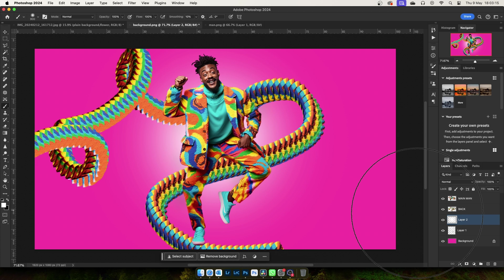MIXER Brush Tool Use in Photoshop 2024 | Adobe Photoshop 2024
In this video we are going to learn about The Mixer Brush tool in Photoshop 2024 is a powerful tool for blending colors and textures on your image. It works by having two sources: a reservoir and a pickup.

We're passionate about graphic design and video editing, and we're here to help you take your skills to the next level. Whether you're a seasoned pro or just starting out, we've got tutorials, tips, tricks, and project breakdowns using industry-standard software like:

Blackmagic Design DaVinci Resolve
Adobe Premiere Pro
Adobe Photoshop
Adobe Lightroom
Capture One Pro

We upload new videos regularly, so you'll never miss out on the latest trends and techniques.

P.S. Let us know what kind of content you'd like to see in the comments below!